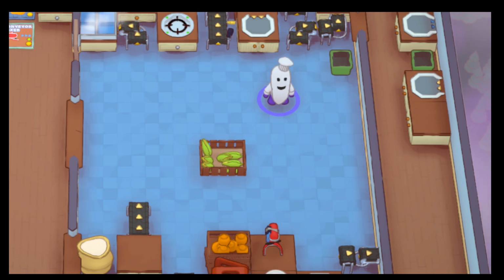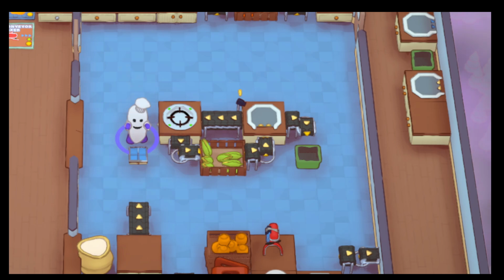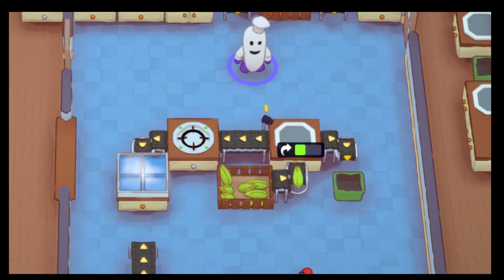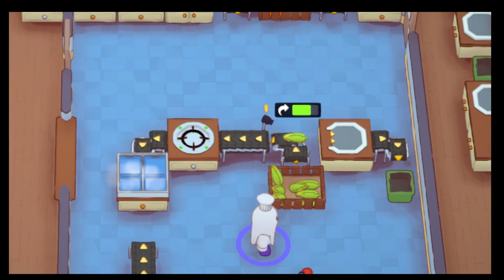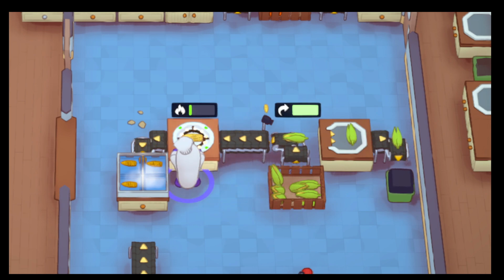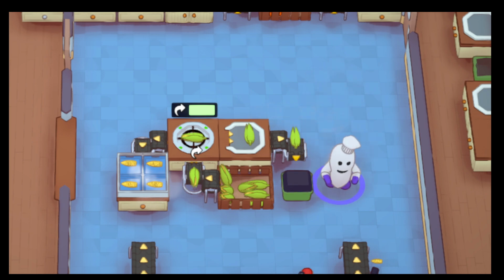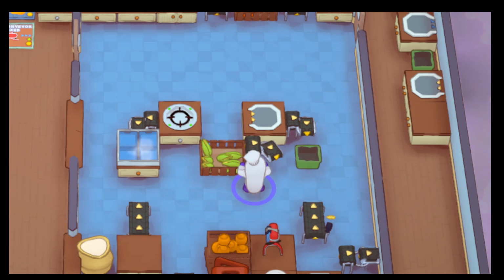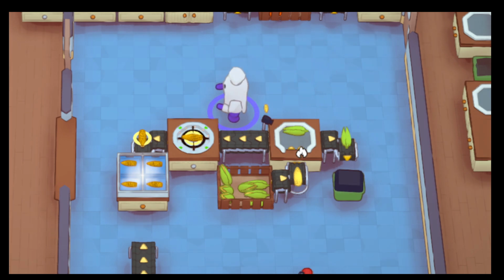PlateUp! I Corn on the Cob Automation! I Halloween Update I Tutorial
HAPPY HALLOWEEN!
Halloween 🦇 is approaching fast, and we are very excited to get back into the restaurant with our spooOOoky update that will come out on the 25th of October 10AM PDT (6PM GMT).

Costumes
What is important for Halloween? Hats!👒
More specifically, a selection of costume hats will be free forever! Head to one of the bedrooms and interact with the costume chest to pick them!

Dishes
You can also expect a bunch more Halloween-themed dishes, which you can get in all locations, from pumpkin pie to... Spiny Fish? 🐟

Automation upgrades
On top of the above, we've also ordered two new items into the restaurant to help with automation; all of you chefs are doing bigger and more complex things than ever expected, so firstly, we're bringing in the teleporters which is an upgraded version of the dumbwaiter, which doesn't require you to interact with it and it teleports instantly!

Secondly are the corner grabbers, which allow you to change the direction of a grabber's output during the day, allowing you to be much more space efficient.

We also have WAY too many bug and quality-of-life changes to list here fully. Still, a couple of major ones to note are that you can start a practice day anywhere through the pause menu, which means that you single players don't need to leave your complicated setup, the second one is that when picking a theme card you can see the perks when choosing.

Twitch Integration
Finally, we know that some of you like messing with streamers, watching or streaming PlateUp! on Twitch, so with that in mind, we've expanded the Twitch integration and added a Trick or Treat mode to further you all to enjoy watching and playing the game on Twitch.

And more!
We've also decorated a new location where you can visit to get your Halloween fun; in this restaurant, you expect a whole host of new decorations; jump on in to find out what 👀

Some of you mentioned you like some of our music tracks🎶, so we added some new Halloween tracks for you to enjoy!

You can also expect 4 more cards to be found, which have various effects. These are:
Herd Mentality - All customers come during rush times.
Picky Eaters - Customers can leave food on their plates which must be thrown out.
Tipping Culture - Customers pay based on their remaining patience.
Health and Safety - Customers are slowed by messes.

About PlateUp!